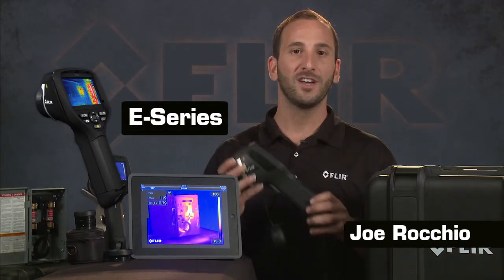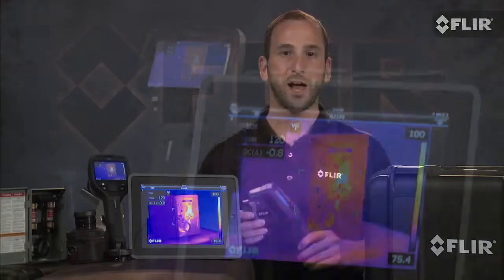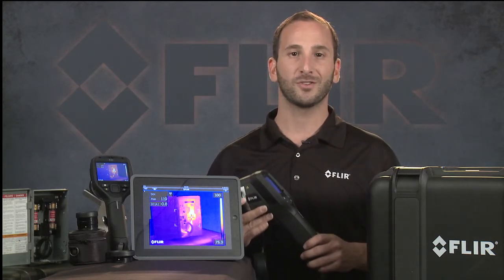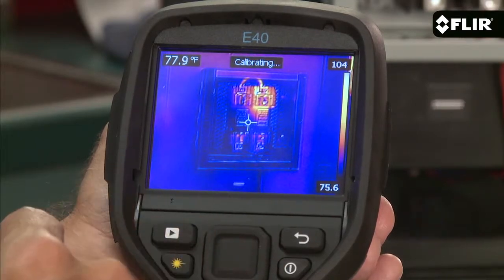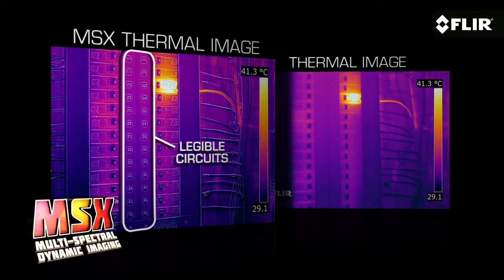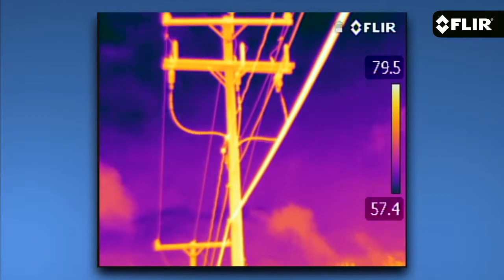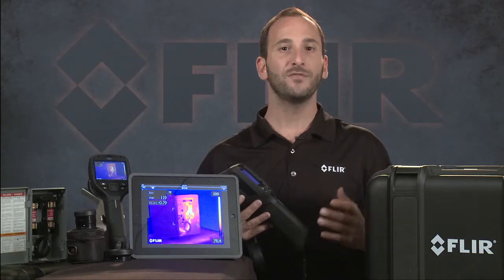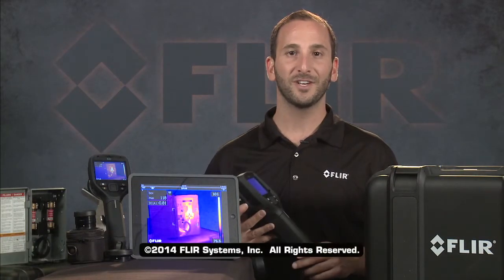FLIR E Series Thermal Imaging Infrared Cameras | Instrumart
The FLIR E Series Infrared Cameras are sophisticated point-and-shoot instruments that combine the best performance and value in compact thermal imaging cameras. Designed to fit beautifully into your IR inspection program, budget, and the palm of your hand, the E Series quickly pays for itself by identifying electrical, mechanical, or building envelope issues before a failure occurs or an expensive tear-down is required.